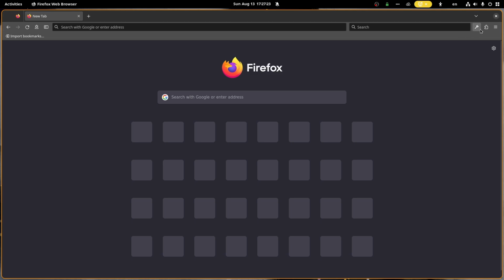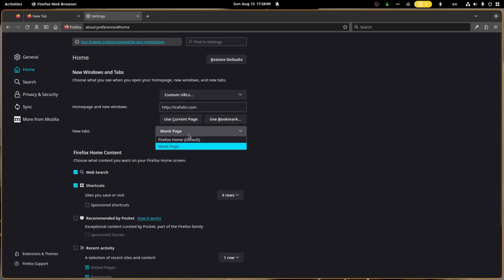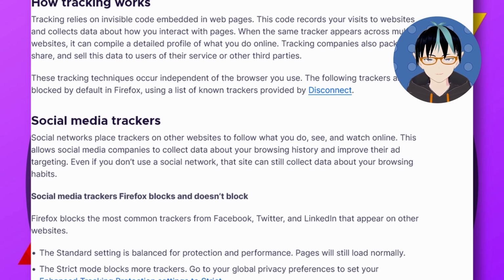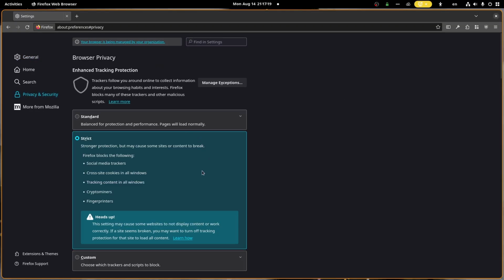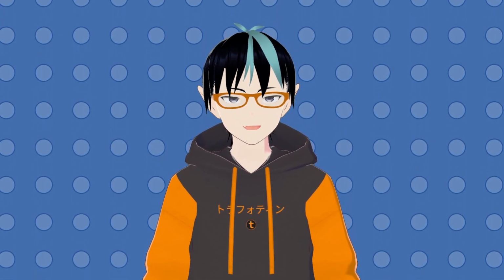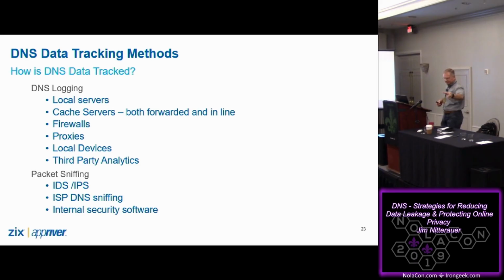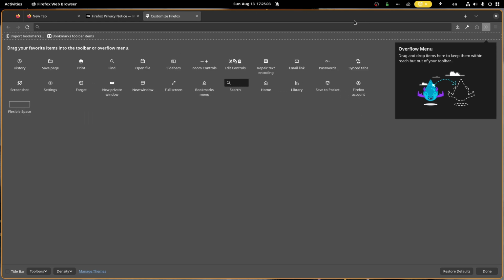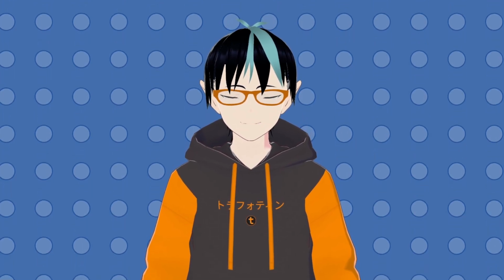The Basics of Configuring Firefox Settings: New Tab Page, Search Engines, Privacy & Security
Firefox has a lot of settings and most preset "advanced user" files won't fix them for you. So let's learn together what we can do about all the settings you can see!

🪙 Crypto:
XMR: 84ZpcYxjfkT7uFGXgmi2jH2wyhUBMx8hGBJ3sAp478rKSShMAJHR3DhVVPSwCAskReRBPifzpA5Vu7HPpzAxHUux3SFS4bh

Chapters:
0:00 Why Bother?
2:09 Home
2:59 Search
4:28 Privacy & Security
8:17 DNS Over HTTPS (DoH)
10:51 Telemetry
11:53 Customizing the Toolbar & UI
14:13 Outro